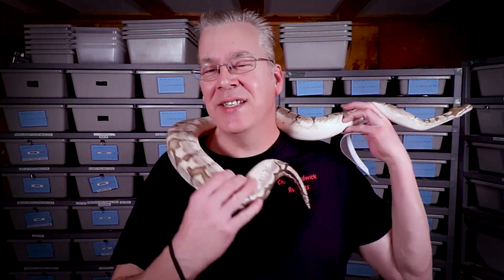How to Maximize your Production of Ball Python Hatchlings!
In this video I'll give a few tips on how to increase the number of ball python hatchlings you can produce each year!

Chris Hardwick
83 Desperado Court
Bailey, CO 80421
USA

Here's the tripod I use:

This is the SD card for the camera:

This is my studio lighting:

Here are my batteries for my studio lights:

Here's the bag I use for my camera gear:

00:00 Don't forget to SUBSCRIBE!            __̴ı̴̴̡̡̡ ̡͌l̡̡̡ ̡͌l̡*̡̡ ̴̡ı̴̴̡ ̡̡͡|̲̲̲͡͡͡ ̲▫̲͡ ̲̲̲͡͡π̲̲͡͡ ̲̲͡▫̲̲͡͡ ̲|̡̡̡ ̡ ̴̡ı̴̡̡ ̡͌l̡̡̡̡.___
10:00 Don't forget to SUBSCRIBE! Thanks for watching!         _̴ı̴̴̡̡̡ ̡͌l̡̡̡ ̡͌l̡*̡̡ ̴̡ı̴̴̡ ̡̡͡|̲̲̲͡͡͡ ̲▫̲͡ ̲̲̲͡͡π̲̲͡͡ ̲̲͡▫̲̲͡͡ ̲|̡̡̡ ̡ ̴̡ı̴̡̡ ̡͌l̡̡̡̡.___